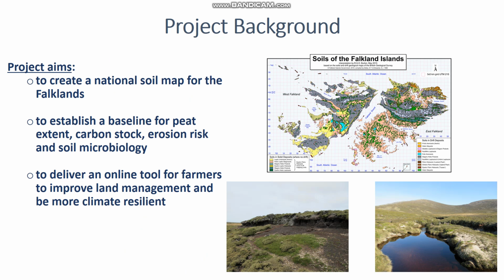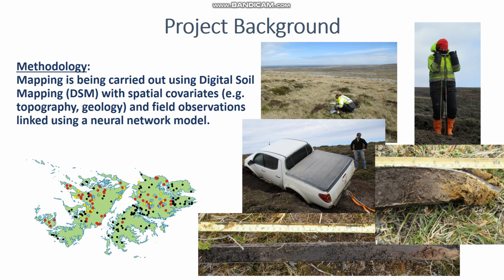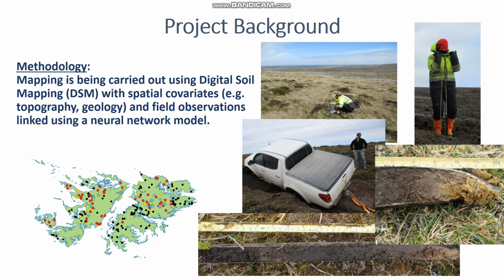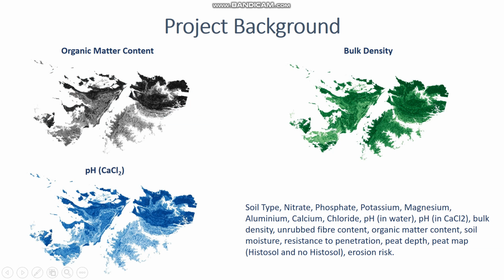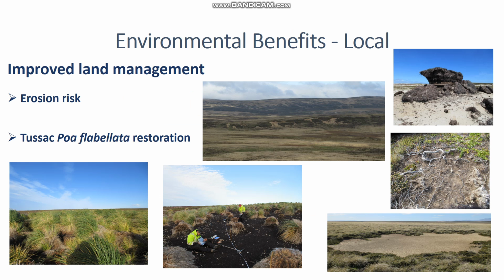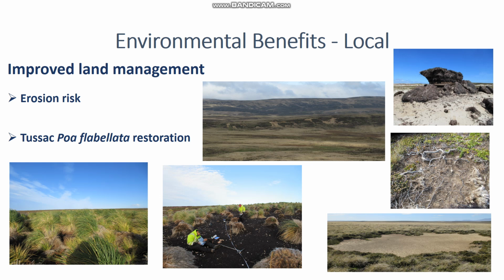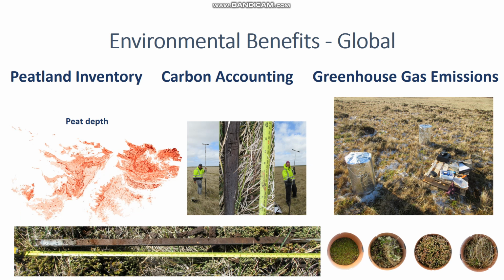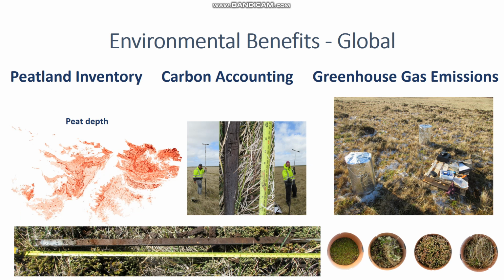CIEEM OT Autumn Conference - Steffi Carter - SAERI soil mapping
19 November 2019
Steffi Carter joins the Overseas Territory Session at the CIEEM Autumn Conference with a presentation outlining the environmental benefits of the soil mapping project.